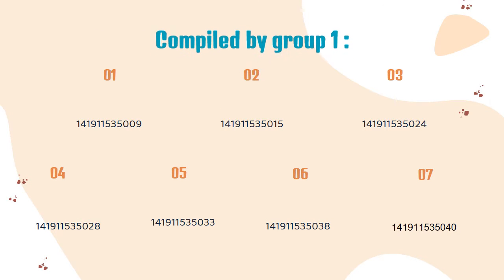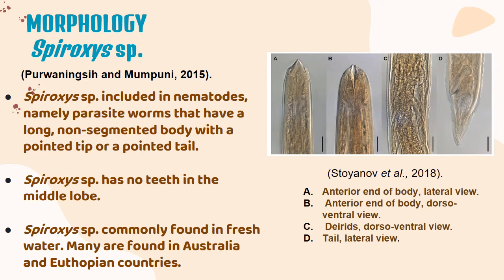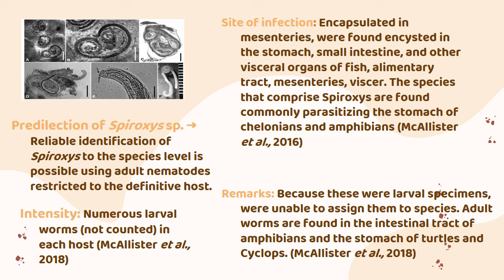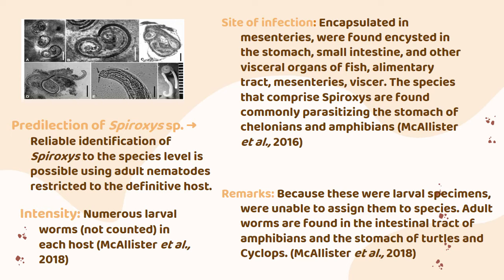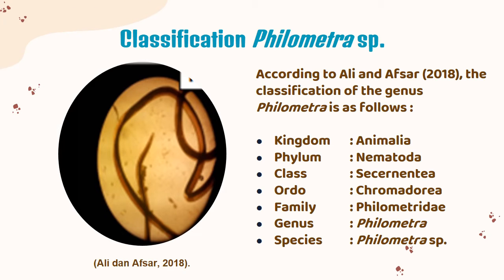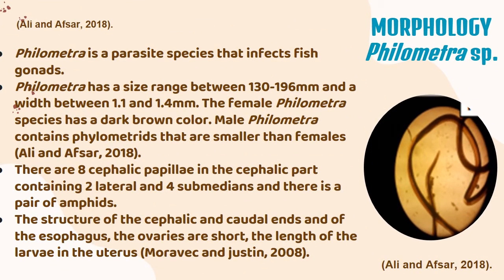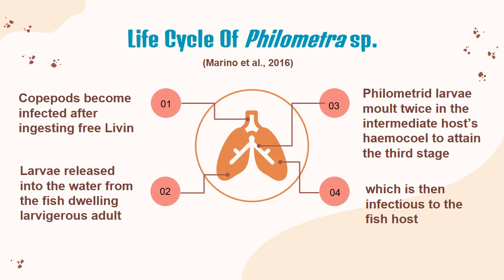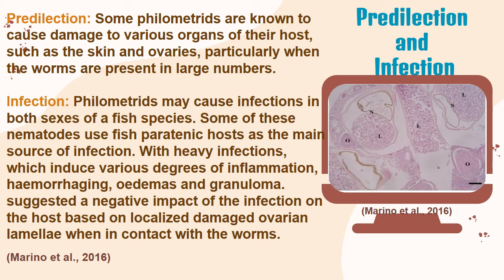Spiroxys sp dan Philometra sp | Kelompok 1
Dipublikasikan pada tanggal 4 Mei 2021

Tugas praktikum parasitologi Spiroxys sp dan Philometra sp oleh kelompok 1.
S1 Akuakultur, Fakultas Perikanan dan Kelautan, PSDKU Universitas Airlangga, Banyuwangi.

Mohon maaf bila terdapat kesalahan pada materi yg kami sampaikan🙏